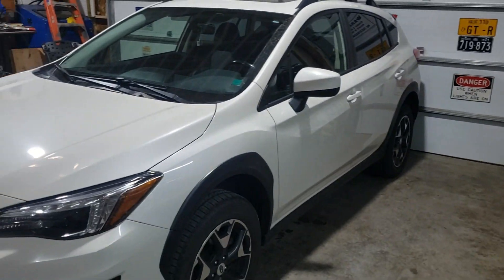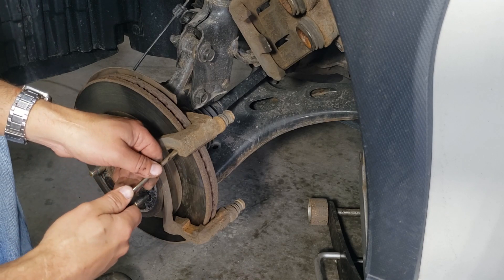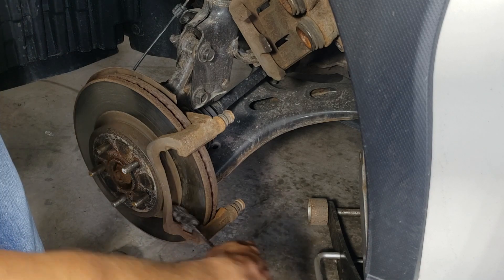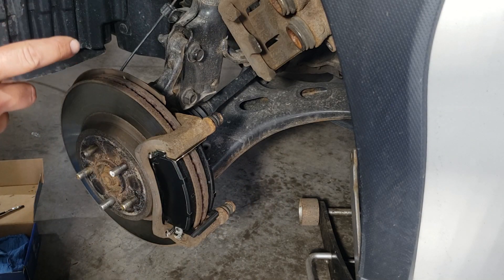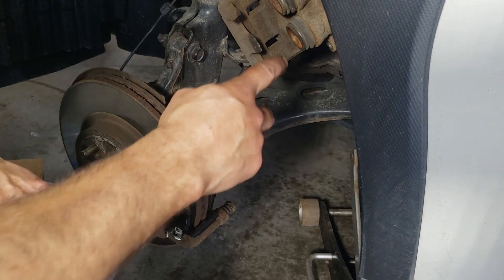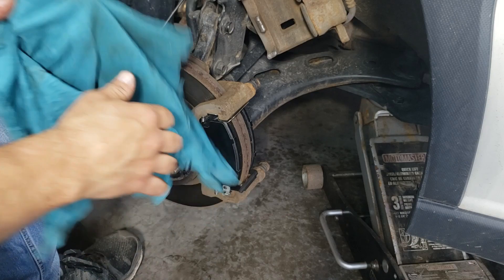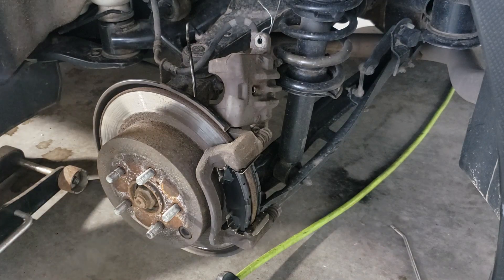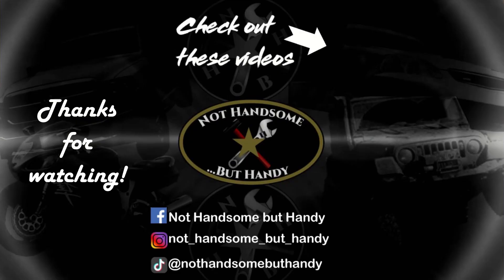Brake Pad Replacement - Subaru Crosstrek - Front and Rear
Here I am replacing front and rear brake pads on a 2018 Subaru Crosstrek.  The rotors are in good condition so there is no need to replace the discs at this time.  I am also cleaning up the caliper and retracting the pistons before reassembling everything.  This process would be similar for the Subaru Impreza.